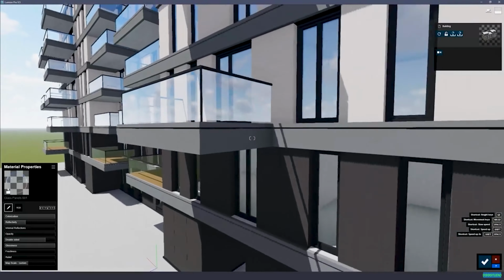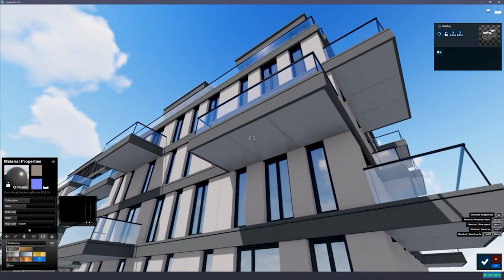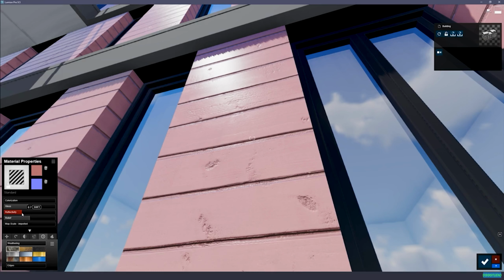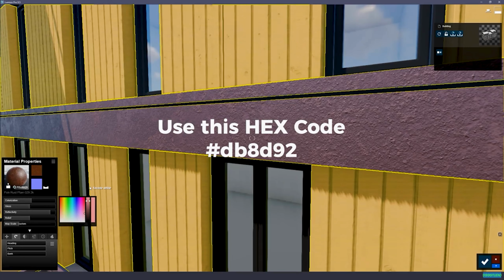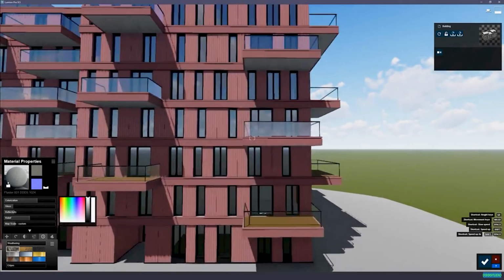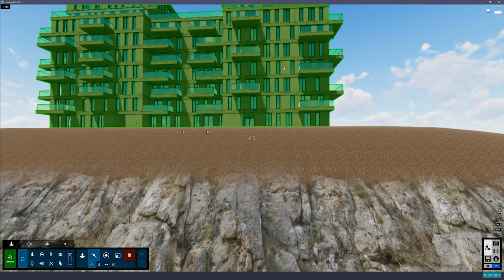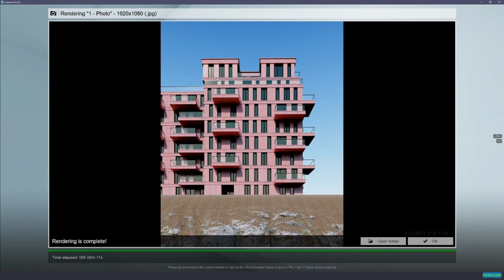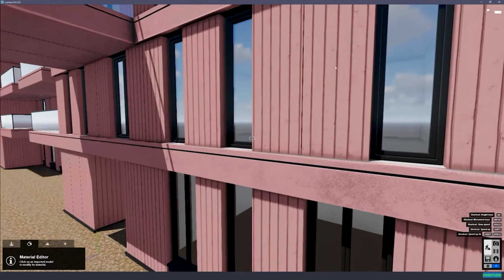Materials and Shaders in Lumion - Complete Course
4.Welcome to the ultimate guide for mastering Materials and Shaders in Lumion! Whether you're an architecture student, 3D artist, or a visualization pro, this course will teach you how to bring your scenes to life with stunning realism.

🔥 What You’ll Learn:
✅ Understanding Lumion’s Material Editor
✅ Applying and customizing materials
✅ Using advanced shader settings for realism
✅ Working with reflection, glossiness, and normal maps
✅ Tips for achieving photorealistic renders
✅ Real-time lighting and material interaction

Interior visualizers

Landscape artists

Anyone looking to level up their rendering skills in Lumion

Lumion makes rendering fast and beautiful—learn how to harness its full power by mastering materials and shaders, the heart of visual storytelling in 3D design.